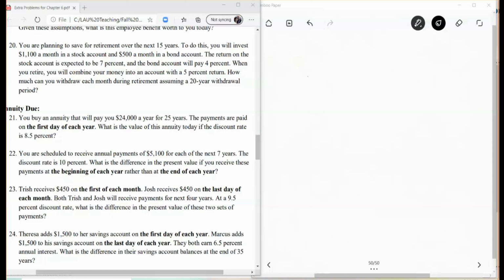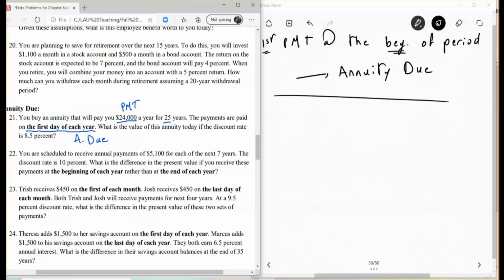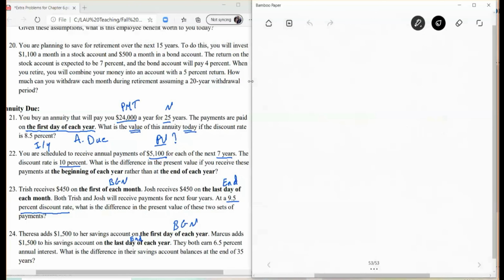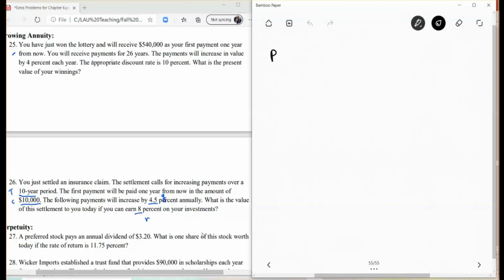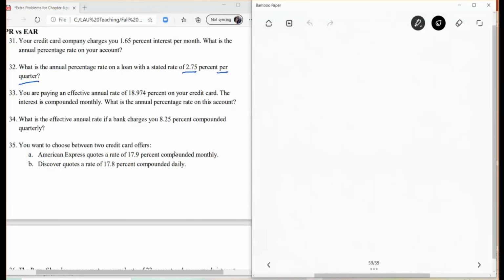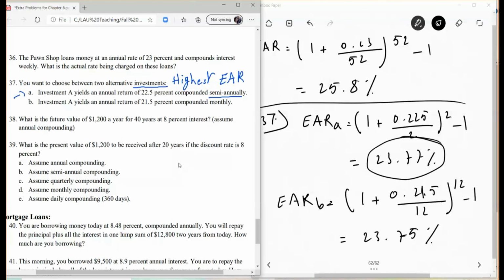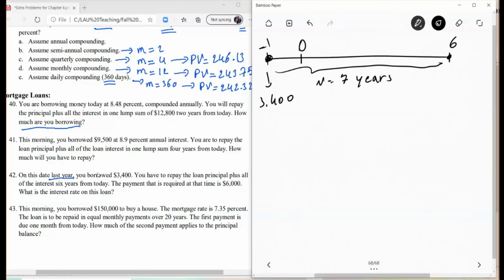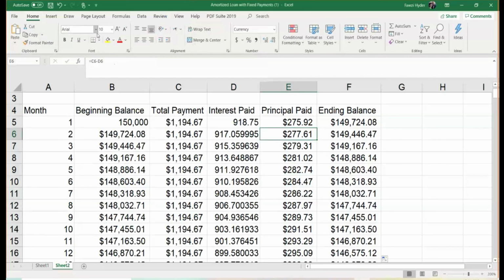Time Value of Money Part 3 | Numerical Problems Using TI BA II Plus (Business Finance Tutorial)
This Business Finance tutorial completes the Time Value of Money (TVM) series, covering advanced topics including annuities due, growing annuities, perpetuities, growing perpetuities, effective annual return (EAR) vs. annual percentage rate (APR), and amortized loans. Using the Texas Instruments BA II Plus financial calculator, this lecture provides step-by-step numerical examples to make complex TVM concepts easy to understand and apply in exams or real-world finance problems.

📌 Topics Covered:
✔ Annuity Due
✔ Growing Annuity
✔ Perpetuity & Growing Perpetuity
✔ Effective Annual Return (EAR) vs. Annual Percentage Rate (APR)
✔ Amortized Loans
✔ Step-by-step calculations using TI BA II Plus
✔ Practical applications for investment, loans, and corporate finance

🎓 Ideal for:
• Business Finance students
• CFA Level I candidates
• Anyone preparing for corporate finance, investment, or exam problems

This is Part 3 of the Time Value of Money series. Together with Parts 1 and 2, you will have a complete understanding of TVM concepts, preparing you to solve single cash flows, annuities, uneven cash flows, perpetuities, and loan amortization problems confidently.